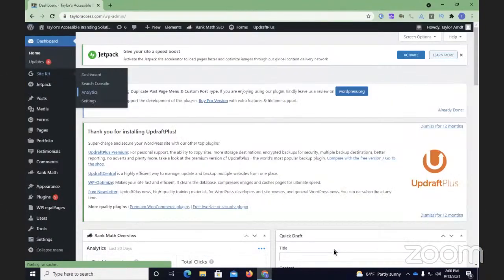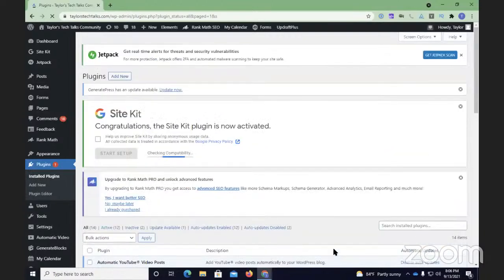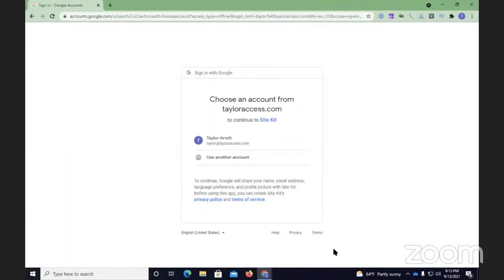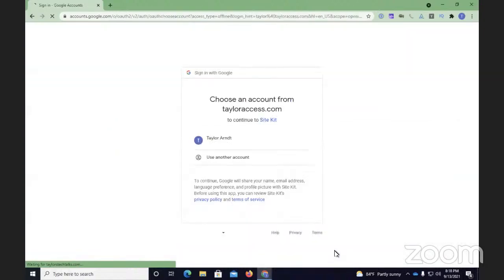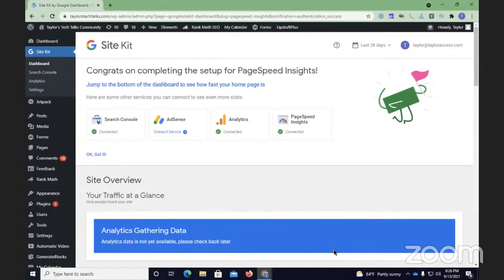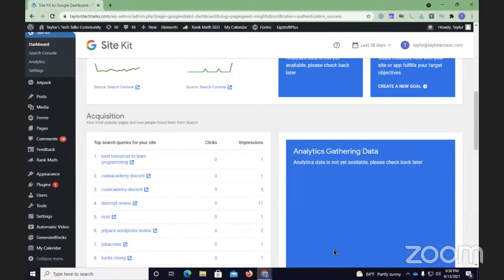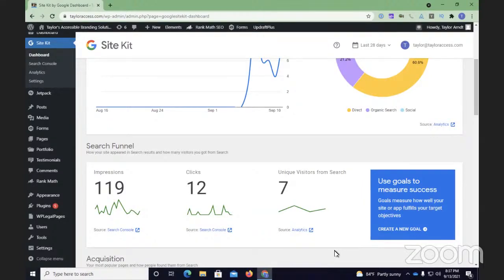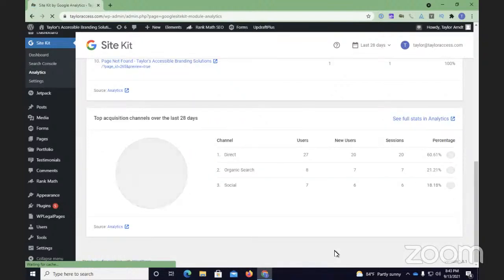Adding Google Analytics To WordPress Using The Google Site Kit Plugin: Taylor's Teardowns Episode 4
In this episode of Taylor's Teardowns,Taylor talks about adding Google Analytics To WordPress using the google Site Kit plugin.
Topics Covered include the following
1. Google Site Kit Instolation And Setup
2. Accessibility of Google  Site Kit Plugin
3. My overall thoughts

Relevant   Links
The following links were    discussed in the stream and will be helpful.

Support Taylor's Tech Talks
This goes directly to help the Taylor's Tech Talks community grow and improve.